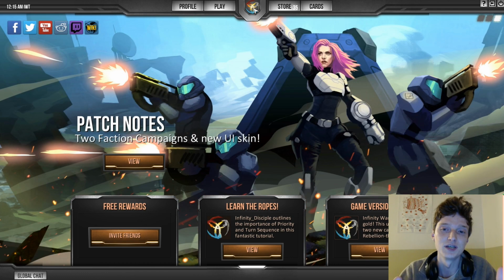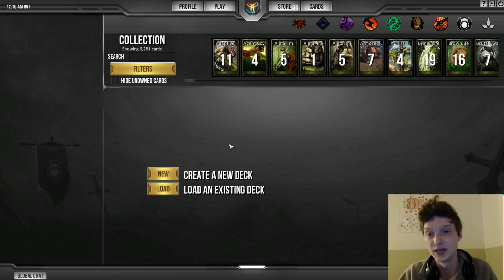Infinity Wars: Card Creation Contest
Card Creation Contest Rules:
Design a card that is at least 2 purity into Flame Dawn and costs at least 7 resources (one design entry per contestant).

Post your design in the steam group If you hate steam for some reason, I will be checking the comments on this video for designs as well. You have until the end of the month (February 28th) to submit a design. I will choose the five cards I think are the best designed, and then viewers will vote on which of the 5 is the best. The winner will receive an alternate art Martyr Golem and runners up will get a booster pack.

Image submission are preferred, but you can submit a purely text card design. Use any methods you want, but there is a template for creating cards in this discussion on the forums for those interested